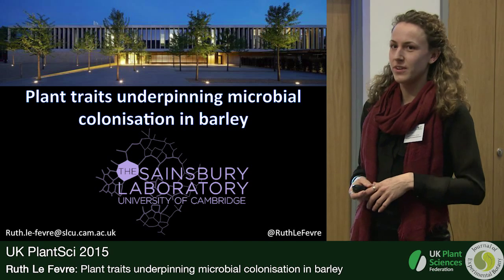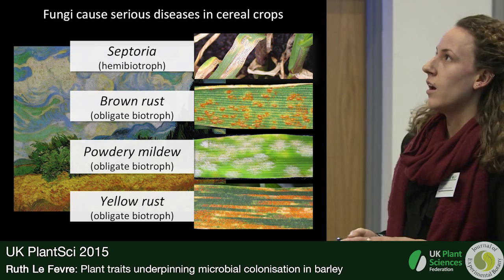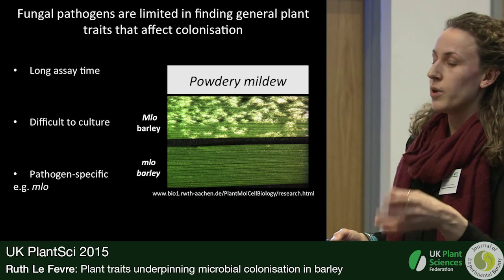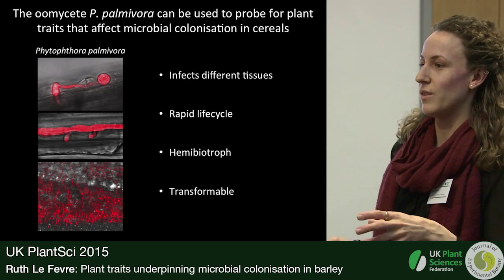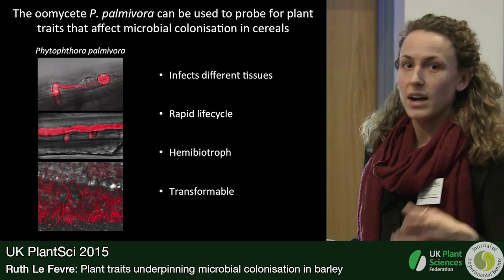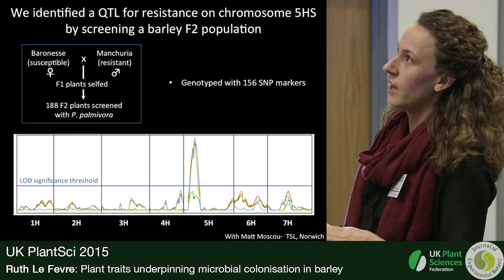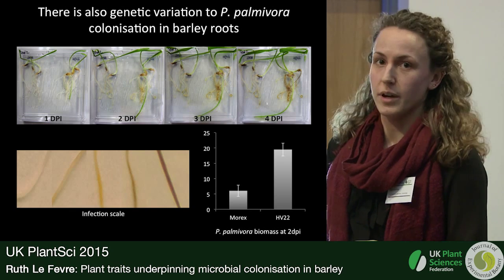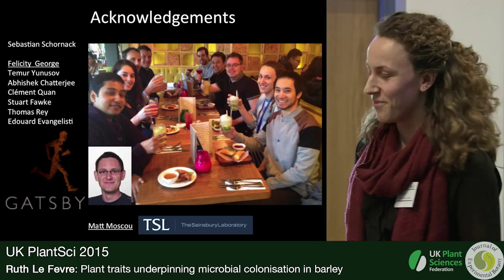Ruth Le Fevre. Plant traits underpinning microbial colonization in barley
Filamentous pathogenic and symbiotic microbes that interact with plants rely on key plant processes in leaves and roots to facilitate their colonisation. If we can better understand what processes underlie microbial colonisation of plants, and whether such traits are tissue specific, we will be better equipped to inform crop-breeding efforts and develop effective pathogen protection. We have developed a new approach to uncover general plant traits underlying filamentous microbe colonisation in barley using the broad-host range oomycete pathogen Phytophthora palmivora.